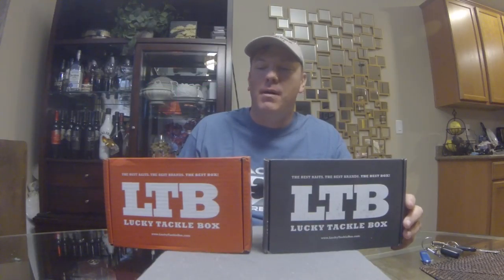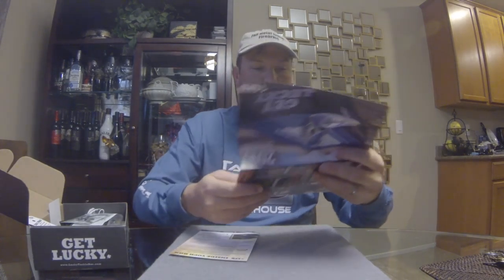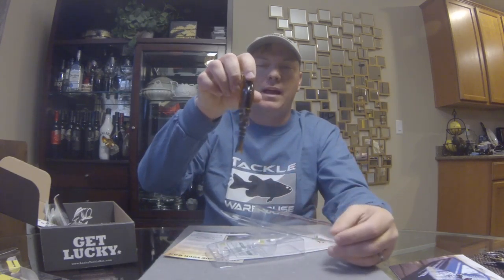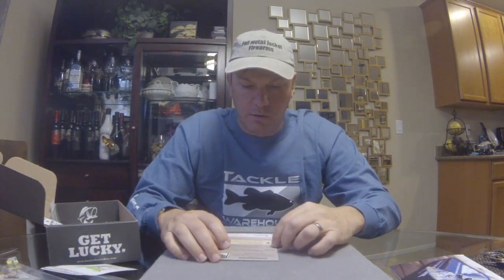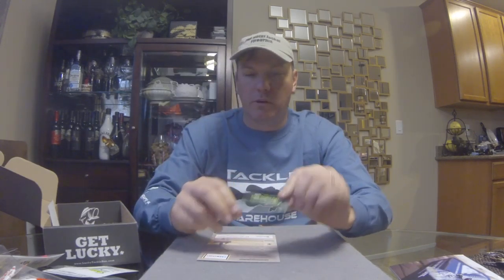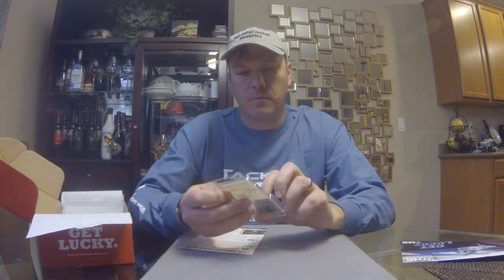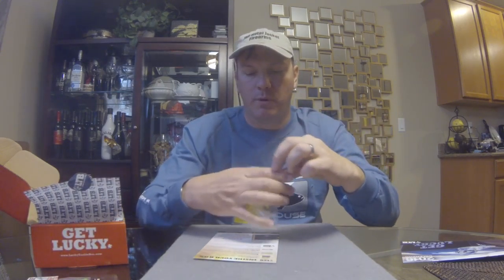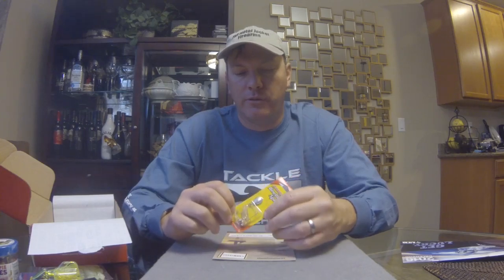Lucky Tackle Box Jan 2016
Lucky Tackle Box XL and Panfish unboxing for January 2016.  First month for the new style XL box.